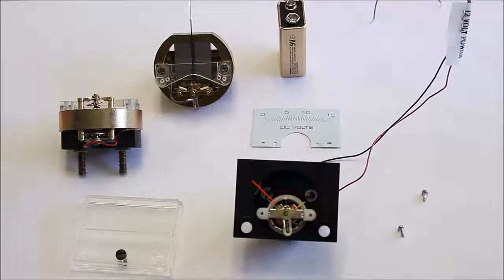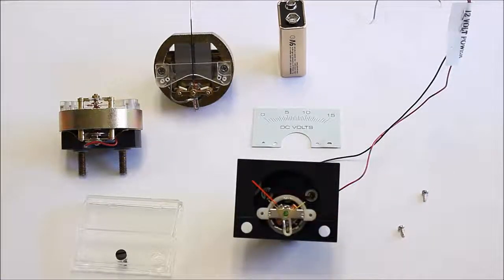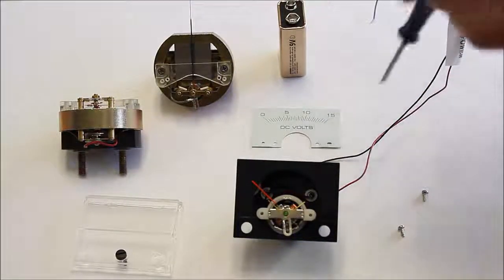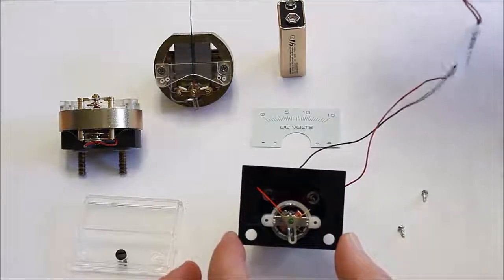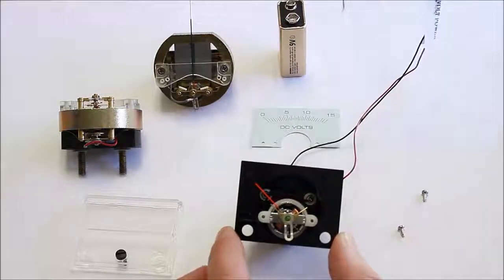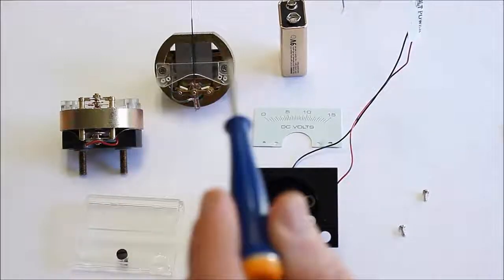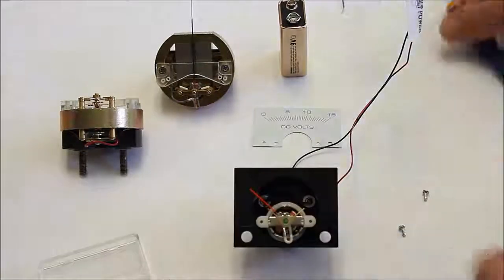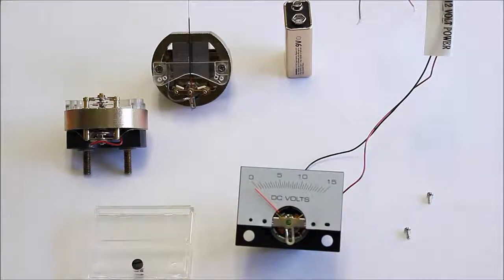How do Analog Meters work? Analog Meter Basics and Movements by Hoyt Electrical Instrument Works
Analog Meter Basics and Movements by Hoyt Electrical Instrument Works

Hoyt Electrical Instrument Works Inc.